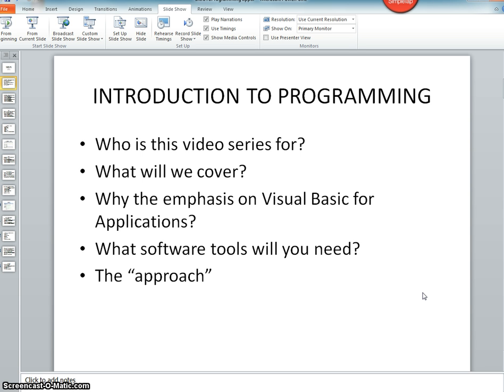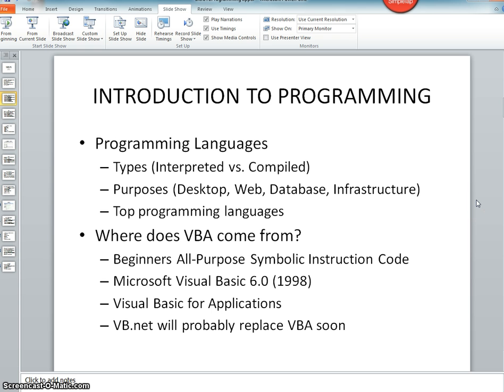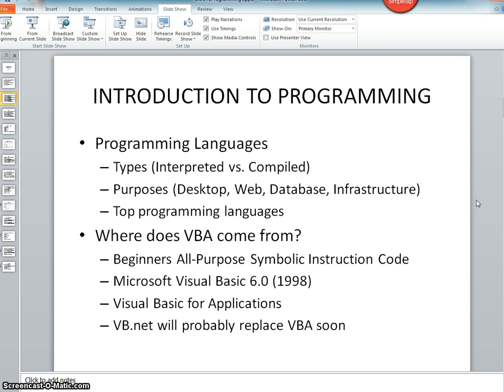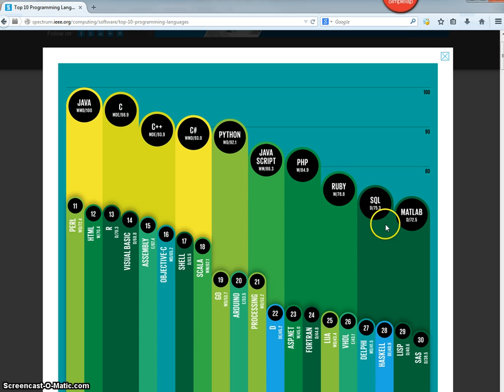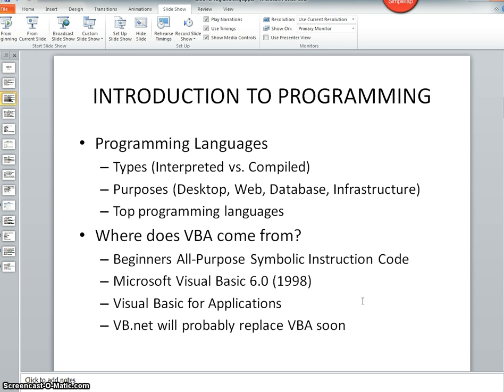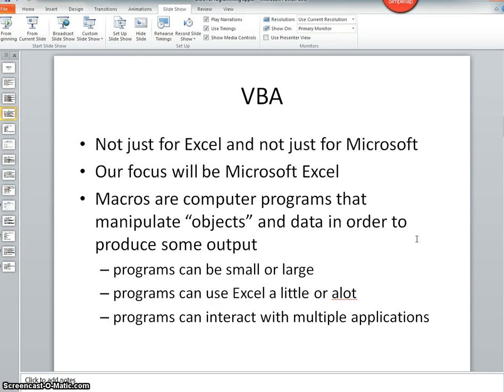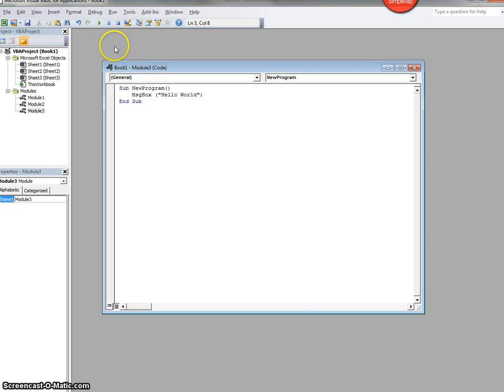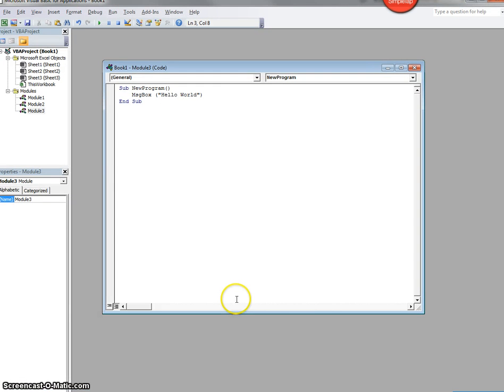Video 1 - Introduction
First video in a series that describes how to write computer programs using Visual Basic for Applications.